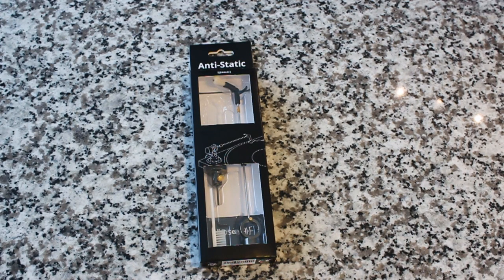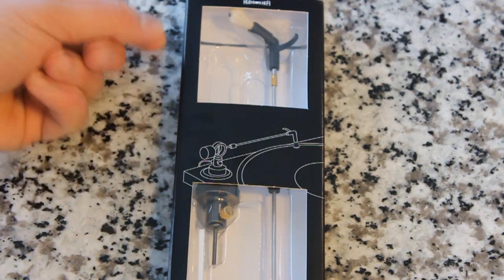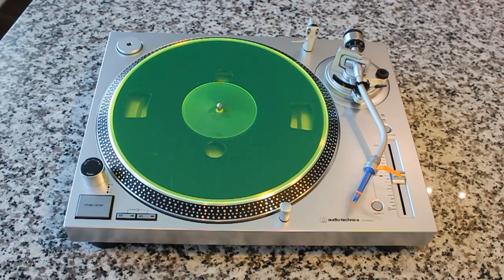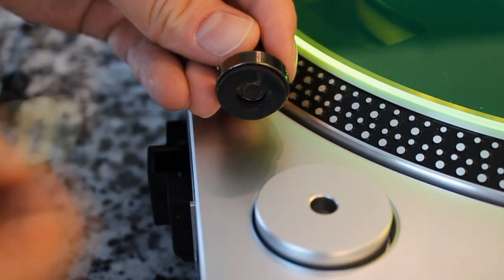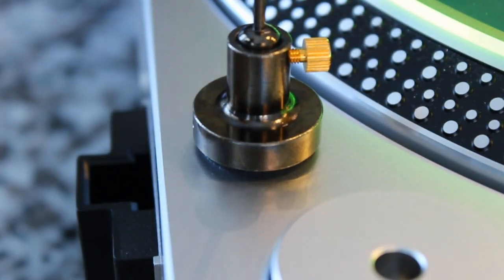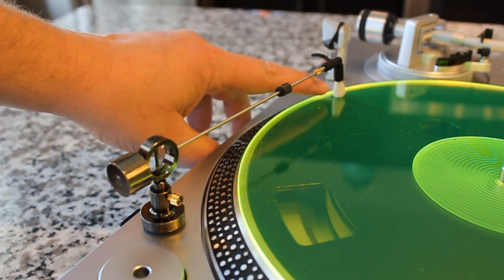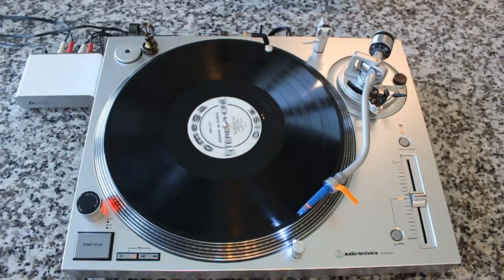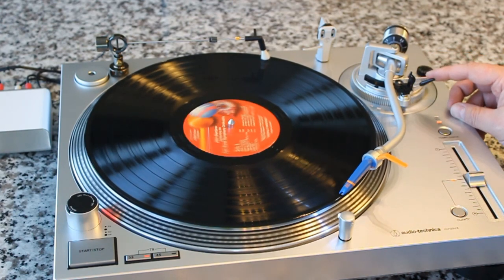An anti-static tonearm add-on!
Let’s test out this interesting new idea to eliminate crackle and static pops on your records! It looks like we just need to stick it on and connect it to our grounding post - then queue it up like a regular tonearm to remove unwanted static. And it also cleans your records as you play them supposedly… Let’s investigate!